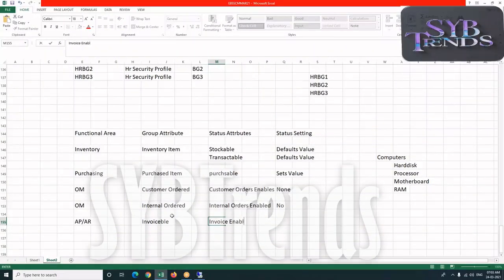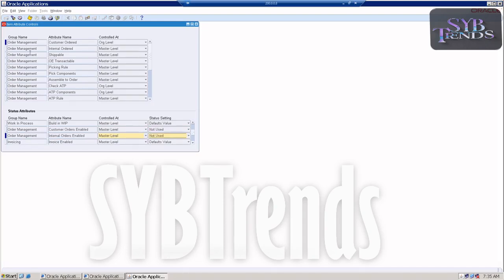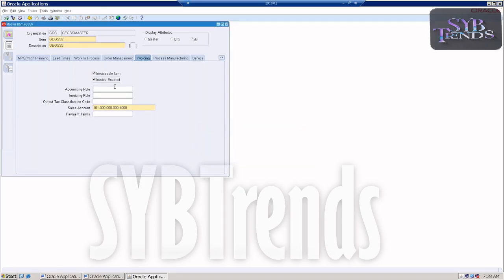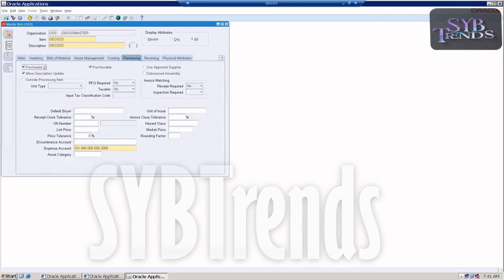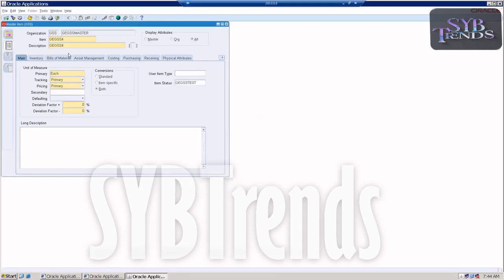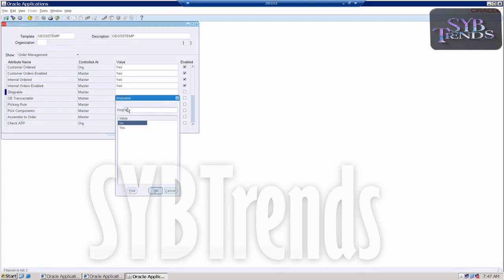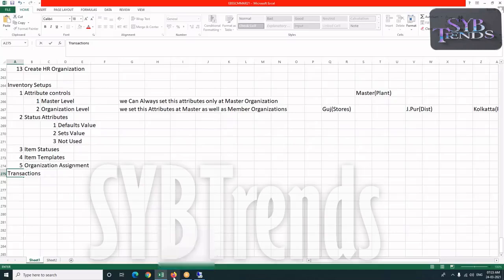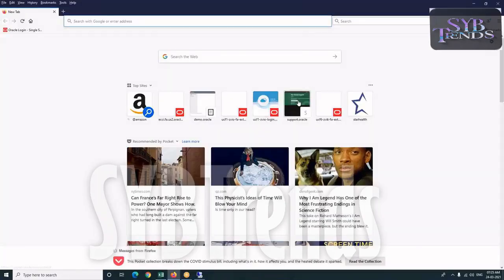EBS SCM Session 9 Part 2